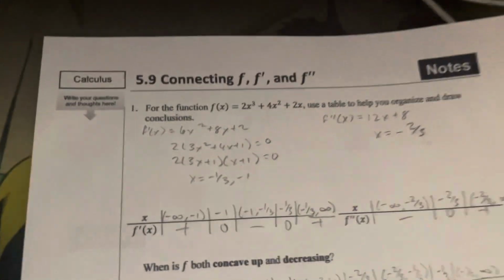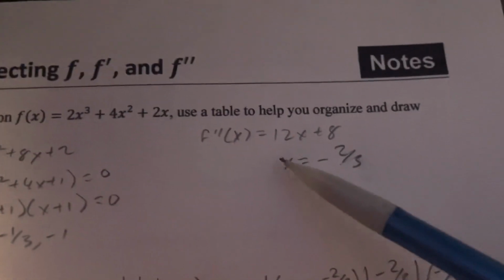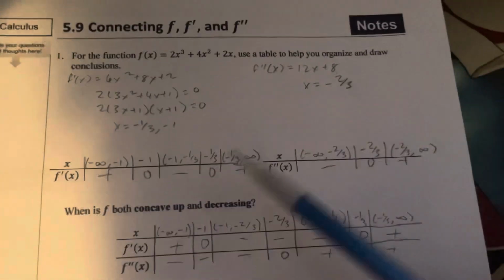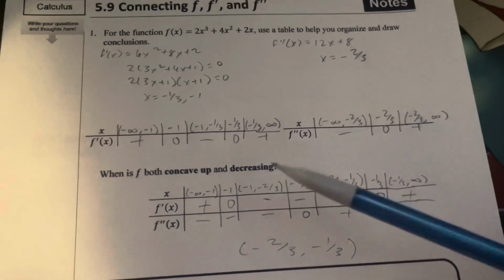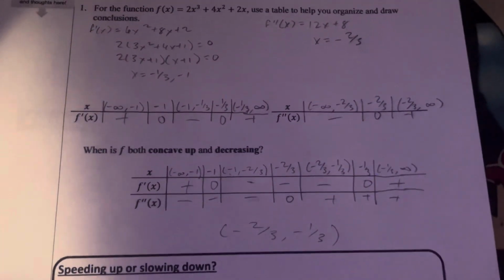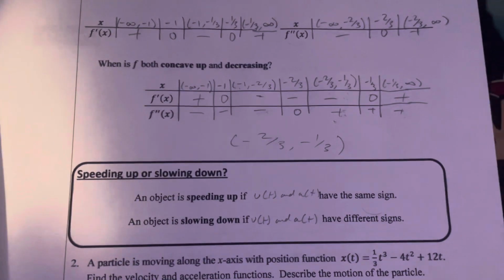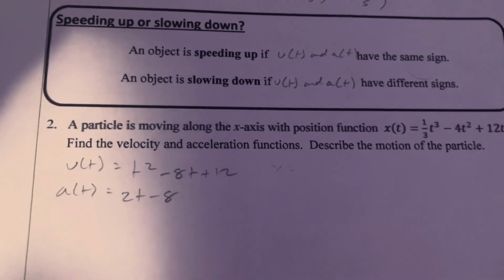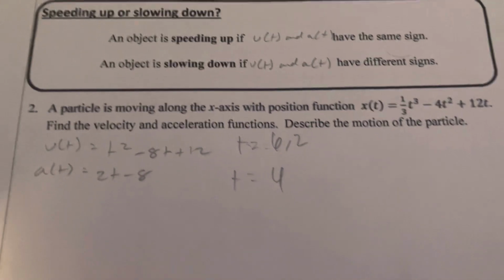5.9 Connecting f, f’, and f’’